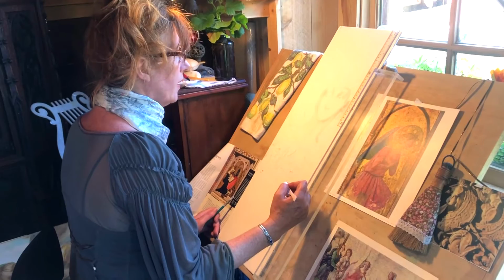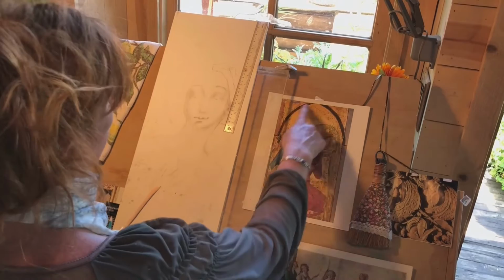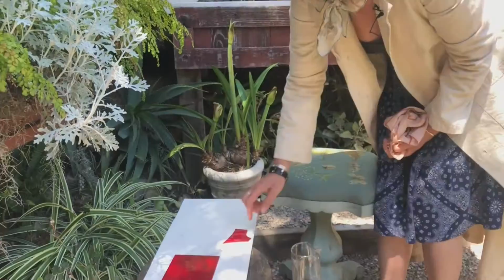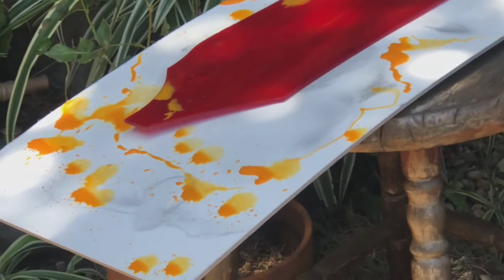Sandra Mae Weir Watercolor Demo 2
Enjoy Sandra's beautiful surroundings and newly rescued baby squirrel as she brings old world imagery to life in a contemporary, abstract watercolor painting. Sandra uses graphite to render the face of an angel and then allows chance to move her artwork in new directions. Watch in wonder as this beautiful painting emerges from her holistic approach!

Videography
Lisa Rainey @LraineyArt
Nancy Villere @CrushPhotoStudios

Editing and Post Production
Nancy Villere @iCandyFilm